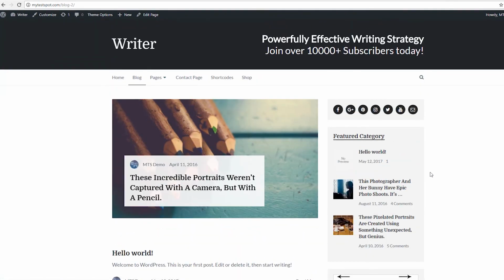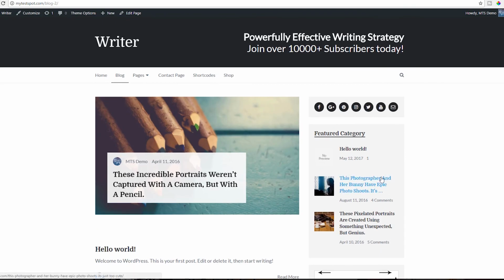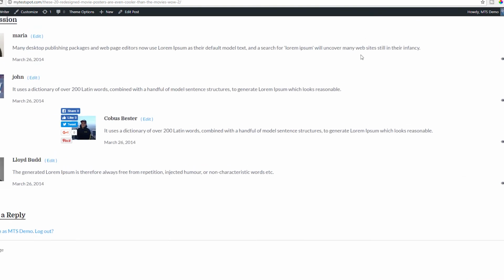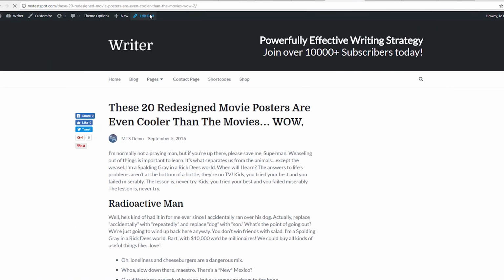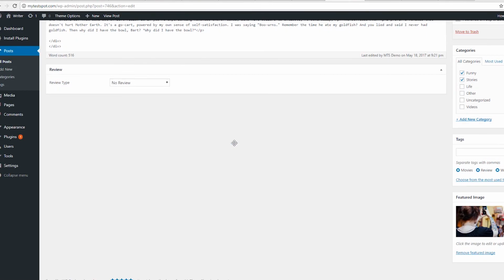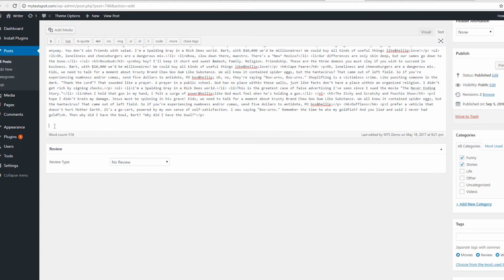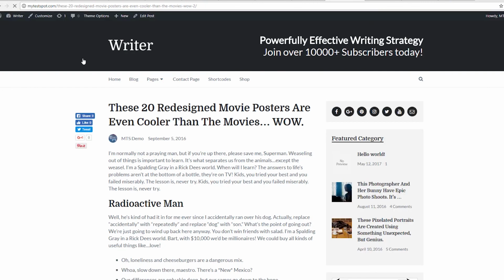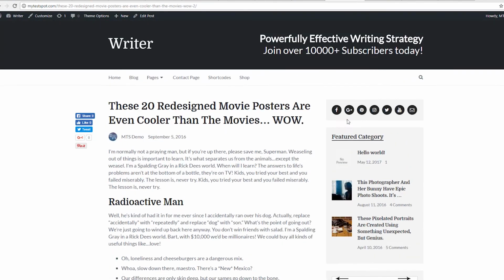How to fix sidebar below content error in WordPress?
Though, it is a simple error which results in the sidebar appearing below the content. This may arise due to simple HTML/CSS mistakes such as not including the closing "div" tags etc which results in breaking the theme layout. Learn more about it in this video tutorial.